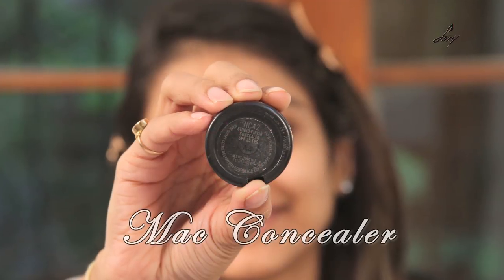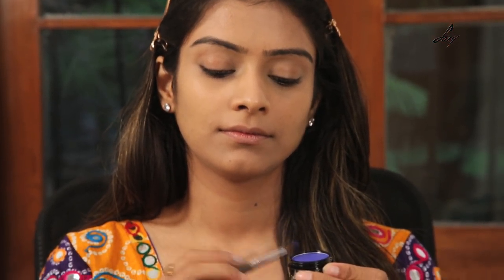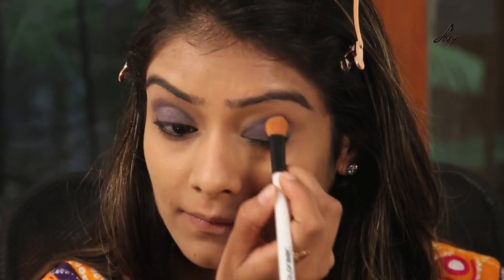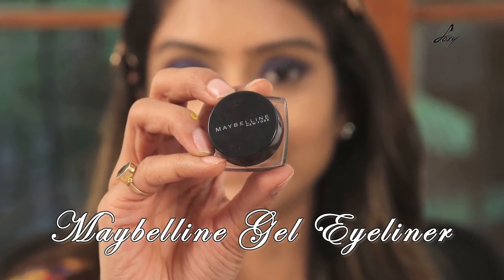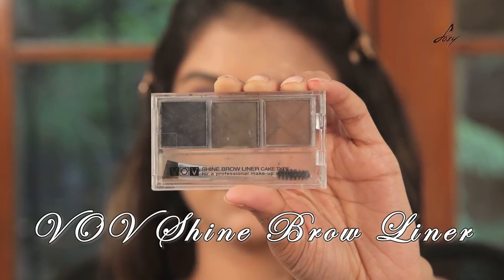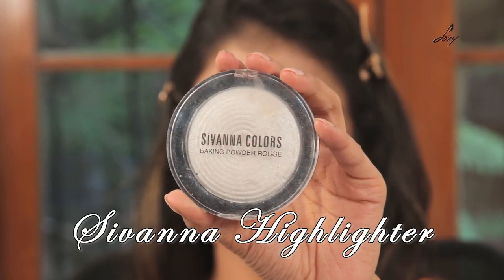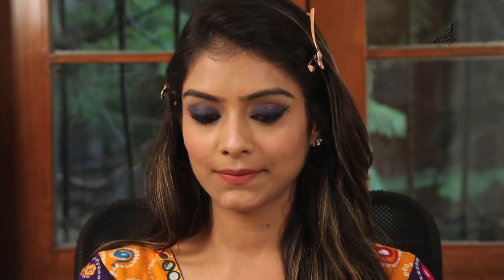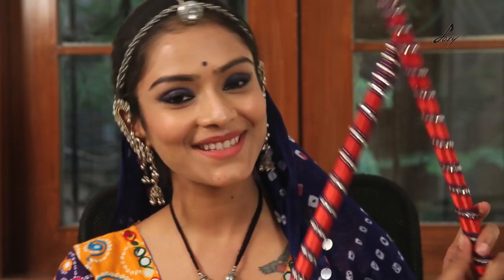Navratri Festive Look | Garba Look | Makeup Tutorial | Traditional Makeup Look | Foxy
Hello Everyone
Foxy wishes everyone a very happy navratri. In this video leena will show you how to get ready with traditional navratri/garba look with her makeup.

Do watch this video and dolet us know your review in the comment section below.

Hit the blue button to follow :)